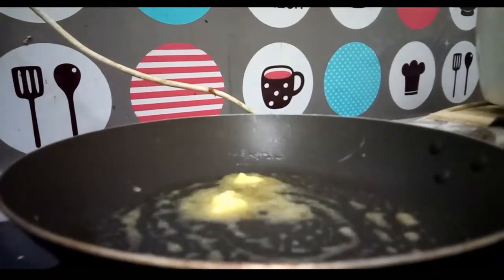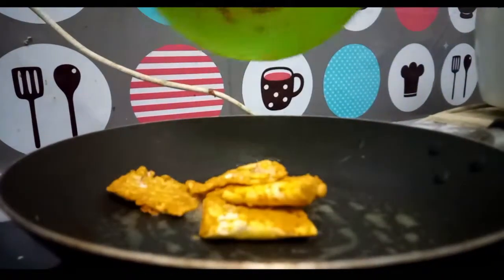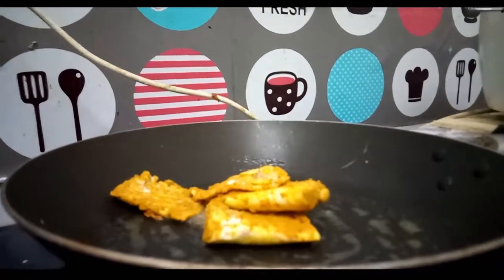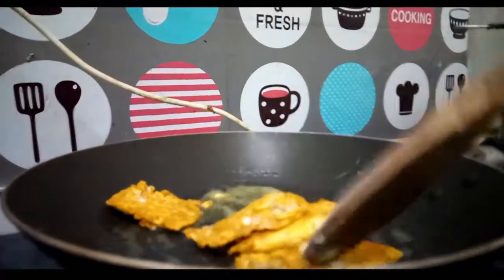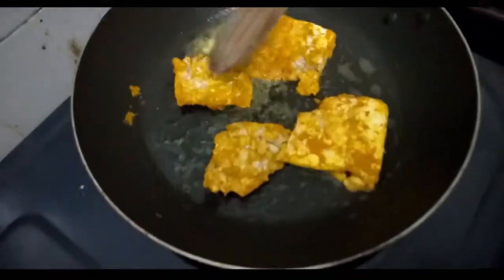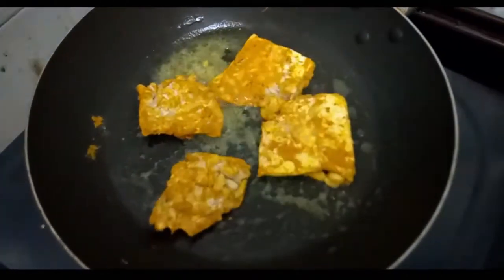Burger tempe ala mcD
Hai guys harini aku nak share sedikit satu resepi yang agak baru dan awsome. SO wife aku namakan masakan ni, dengan nama " Beger tempe"

Bahan2:

Tempe
Beger daging lembu Ramlee
serbuk kunyit
garam
mentega

ikut korang lah guys nak cmne hiasan.

video ni kitorang main bantai je buat. heheh

have fun cooking guys !

ingredients :
Burger (Meat)
Margarine
salt
Turmeric powder
"Tempeh" (you Can google it)